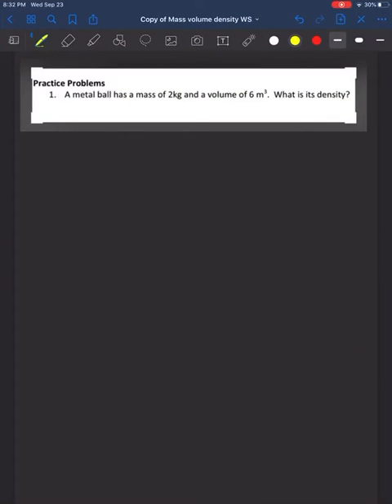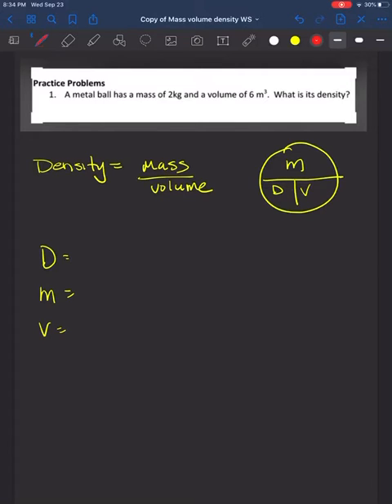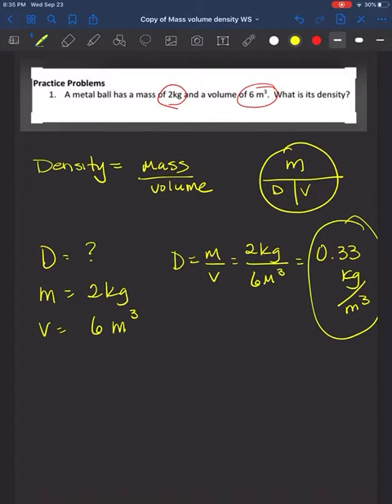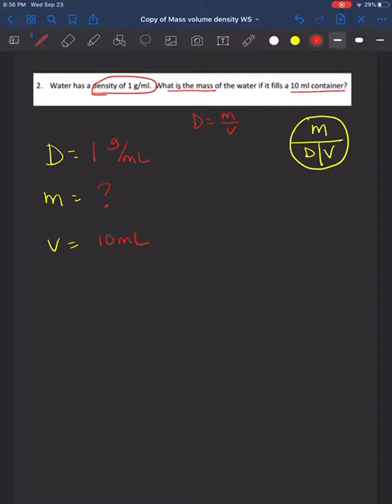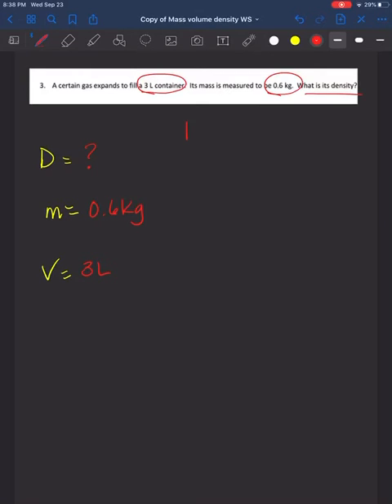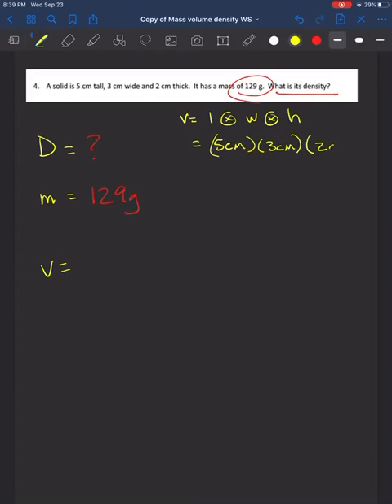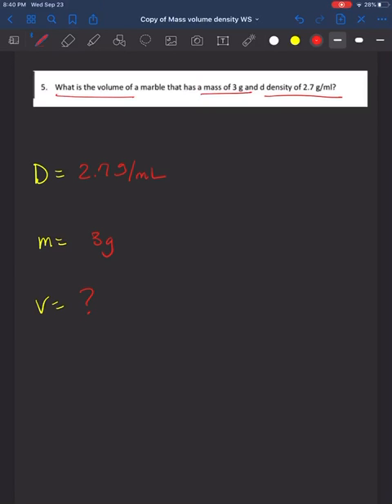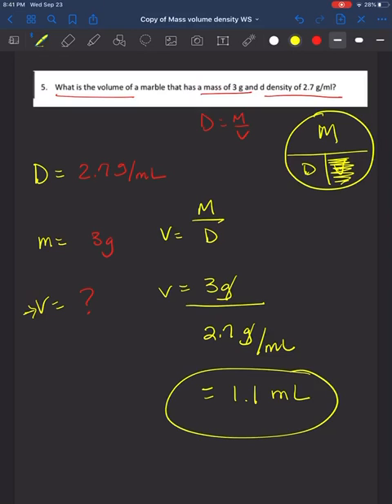Solving density problems